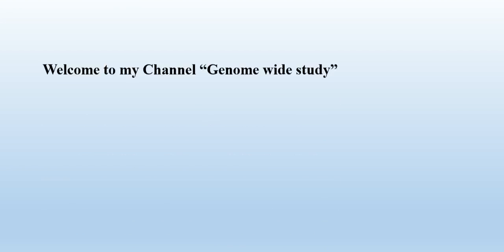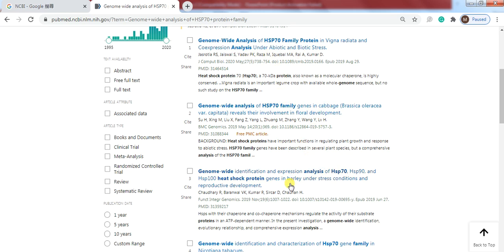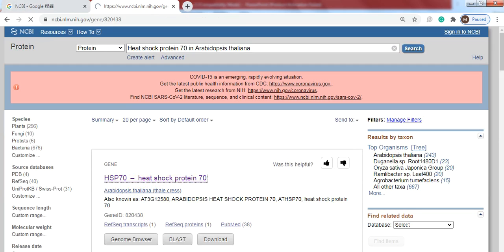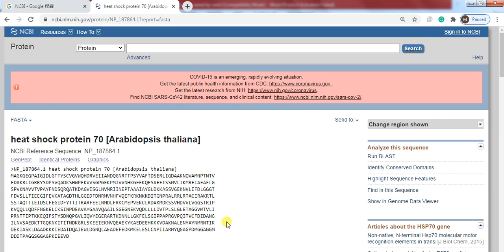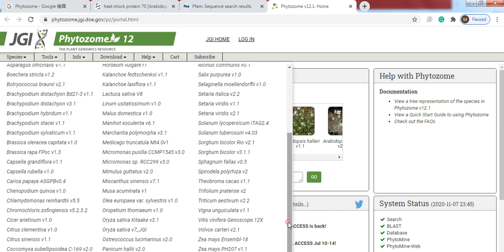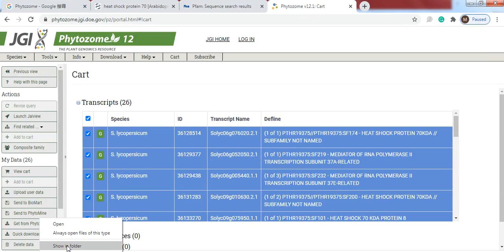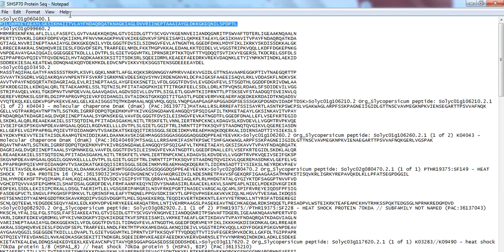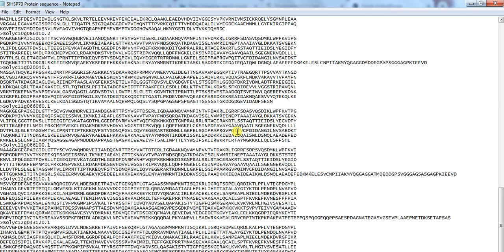Genome wide study Part 02 | Data Extraction and protein domains analysis or Motif analysis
In this video, we will know that how to select the protein family in the respective plant species and how to extract the data from different online database sources.